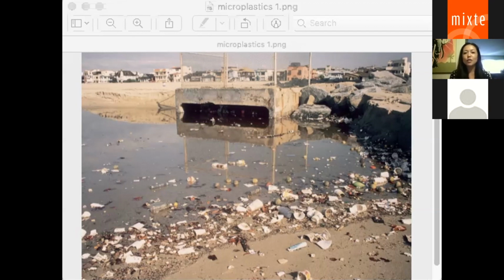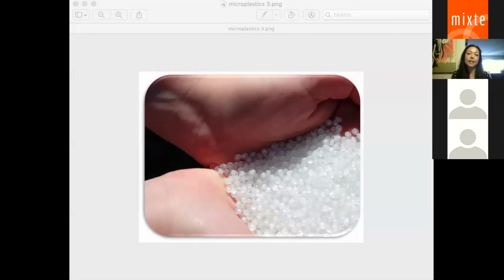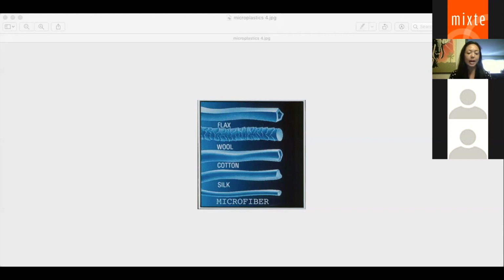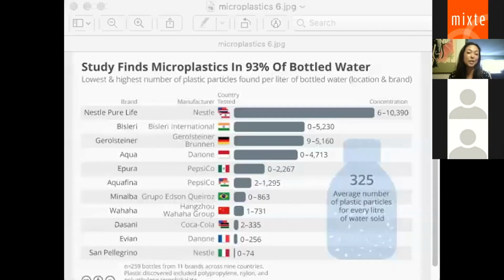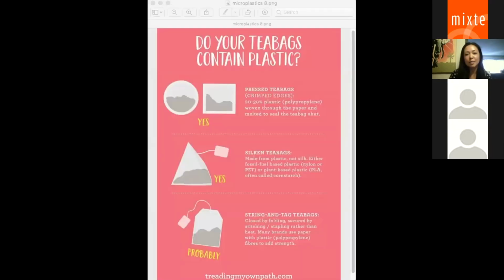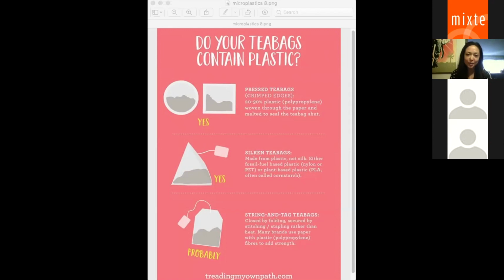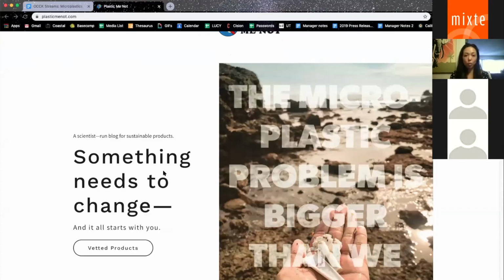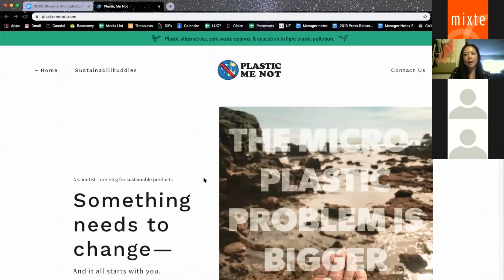OCCK Streams – What's Up With Water: Microplastics 4.8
Everything you need to know about microplastics with our education coordinator, Cristina.